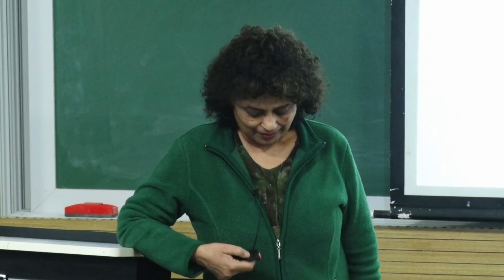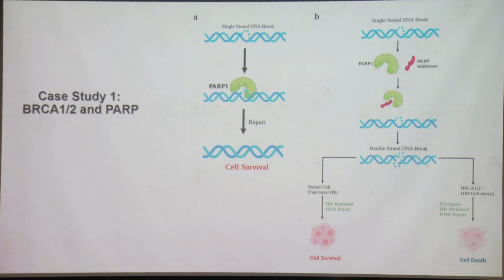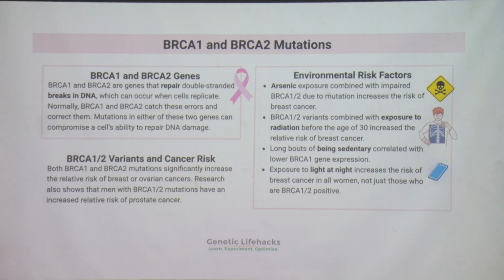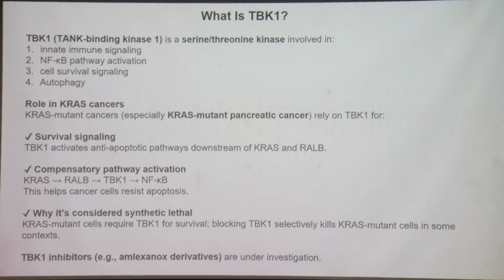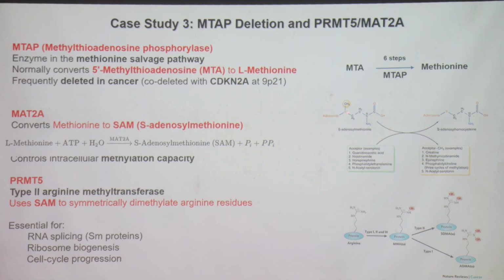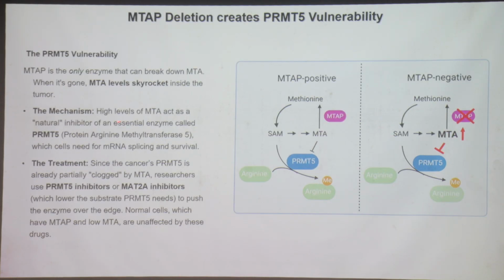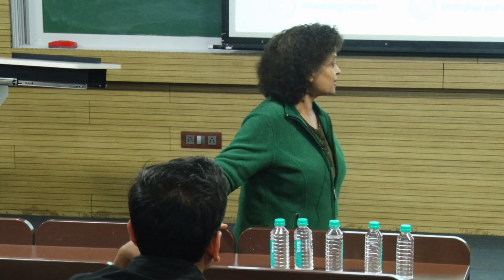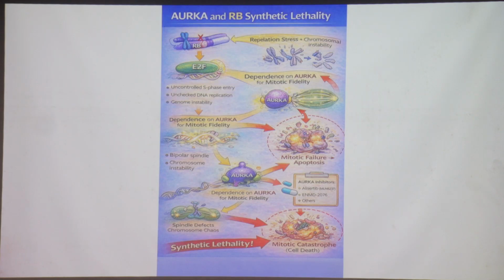L20 Precision Therapy: Exploiting Synthetic Legality Case Studies